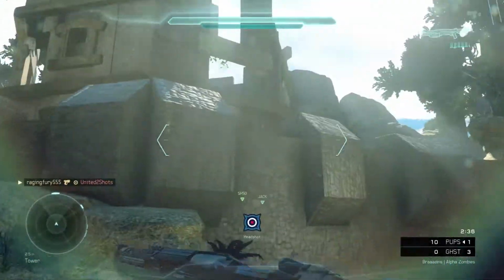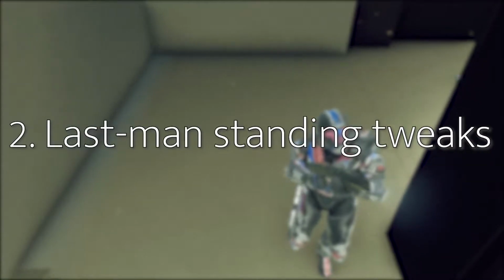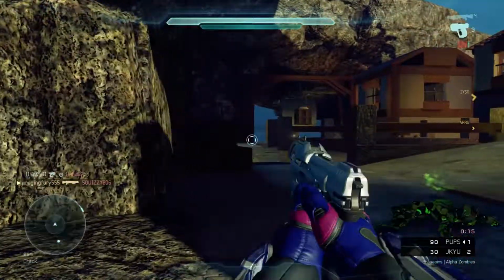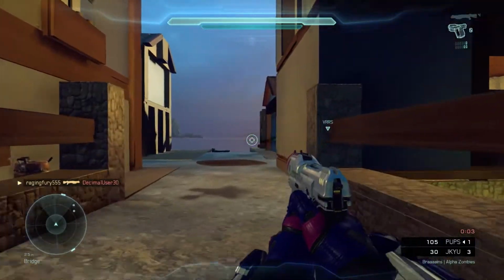5 Things Halo Infinite Infection MUST do to be Viable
YEET.

Lemme know if u guys like these videos, I enjoy making them and want to get better at them as well :D